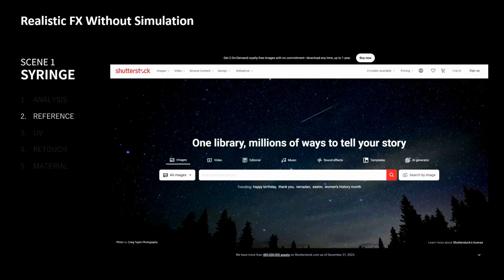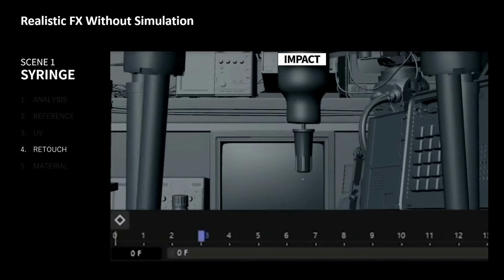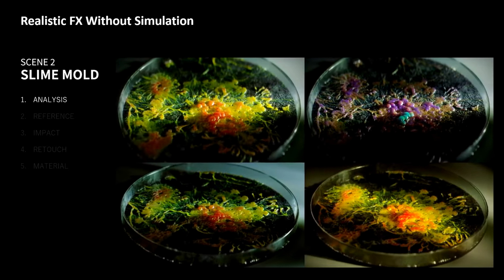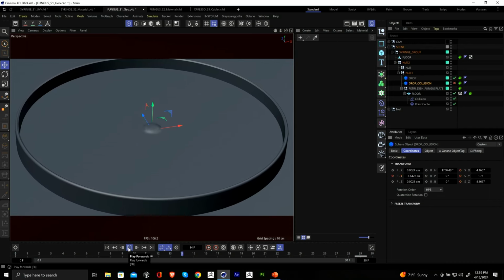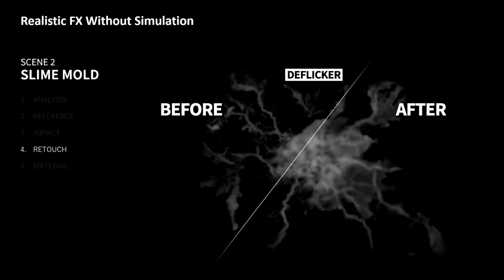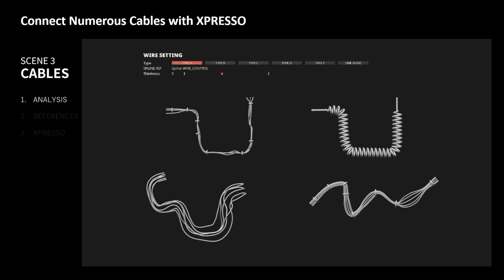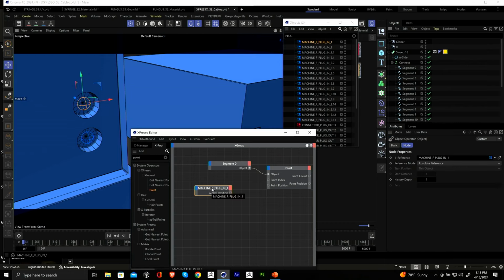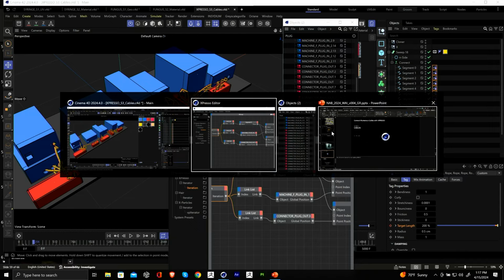Gryun Kim | "WAI" Creating Sci-Fi Short Film in C4D Part 1 & 2 | NABshow 2024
Gryun Kim, an acclaimed Motion Graphic Designer and Art Director, has earned two Emmy Awards for Outstanding Main Title designs. Leading Elastic's animation team, Gryun crafted titles for "The Last of Us" and other hit shows, winning multiple Emmys, Clios, and ADCs. At Giantstep, Gryun's work on Title Sequences and TV ads received IF, Reddot, and Telly awards. A respected speaker, Gryun has shared expertise in Maxon Cinema 4D at NAB, Siggraph, and the Motion Plus Design World Tour, influencing the motion design field.

In Part 1, Gryun provides a brief overview of the entire production process for creating a Sci-Fi Short Film using Cinema 4D. We will explore cinematic camera animation tips, mechanical animation, multipass rendering, and compositing using Universe effects.

In Part 2, Gryun focuses on advanced Cinema4D techniques, how to create the growth of slime mold simulation, and efficiently connect numerous wires at once using Xpresso.